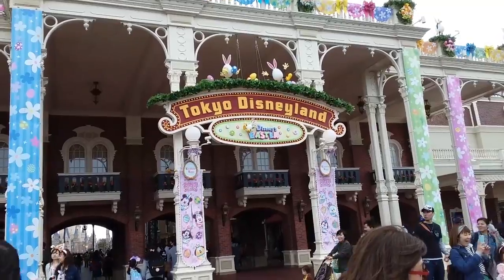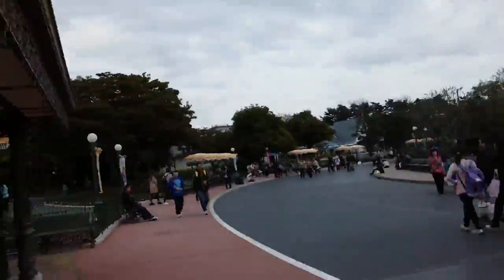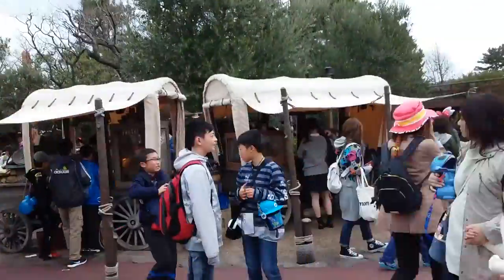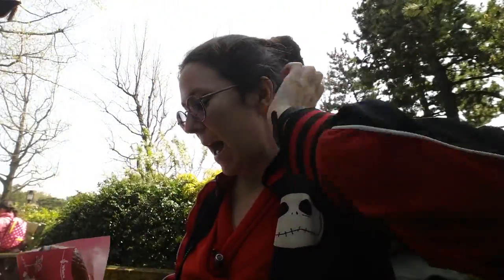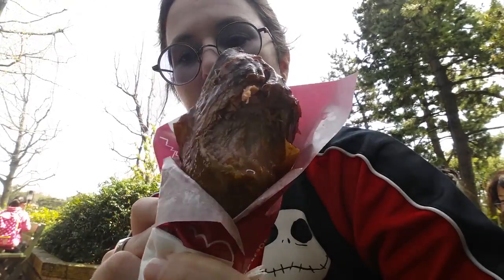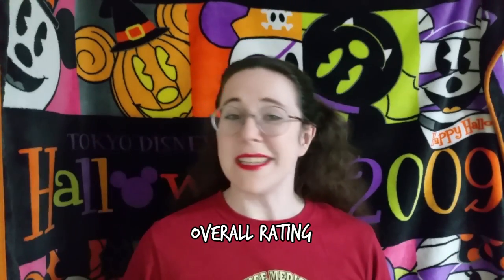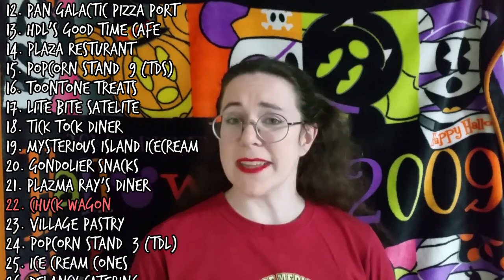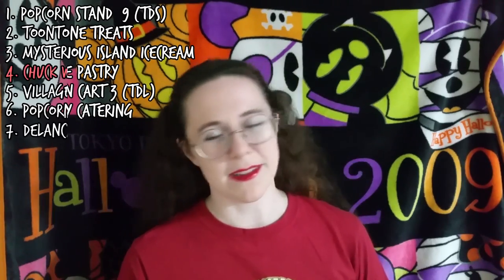Tokyo Tuesday - Chuck Wagon - Tokyo Disneyland Food Review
Special thanks to Trista & Madi Monteneri!

Welcome back to Tokyo Tuesday- a weekly segment where I'm reviewing the Tokyo Disney theme parks, and all their magical places to eat!

More Coming Soon! :D